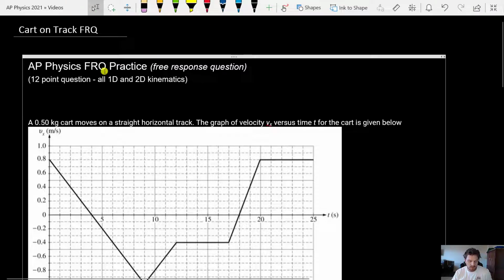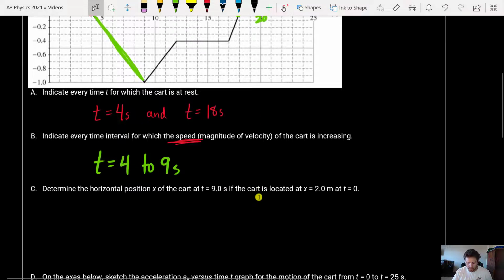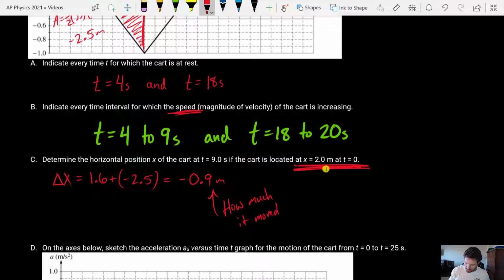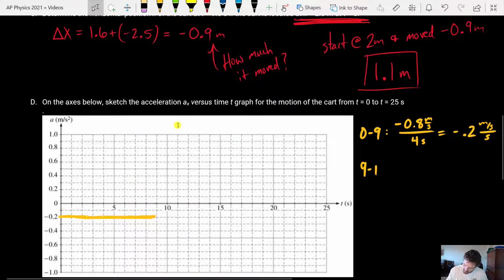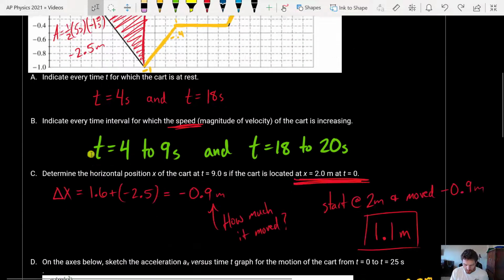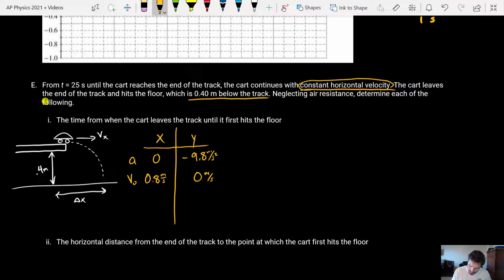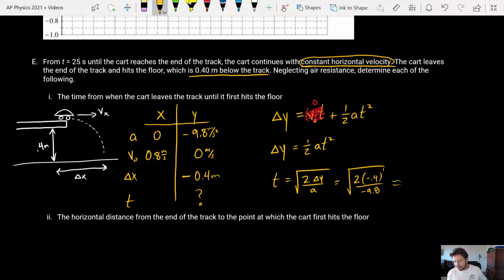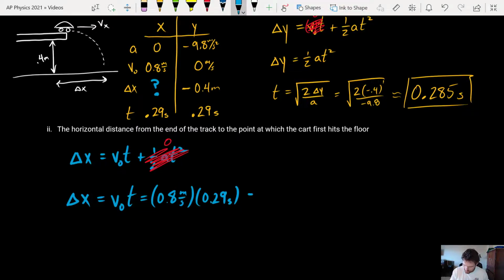Cart in Motion FRQ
our first venture into the Free Response Question (FRQ) world. This is a rare question that only deals with kinematics and nothing else